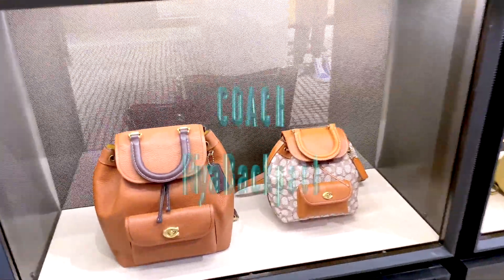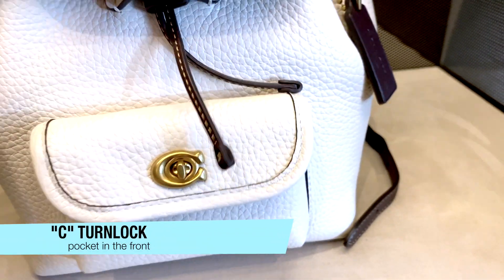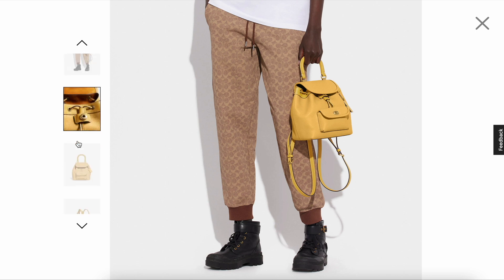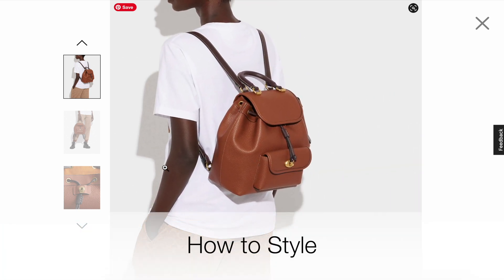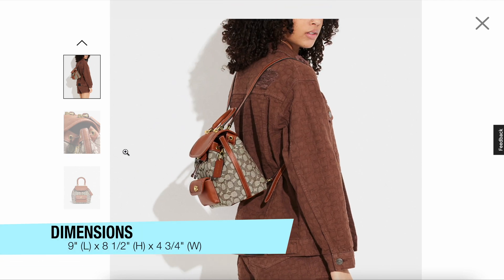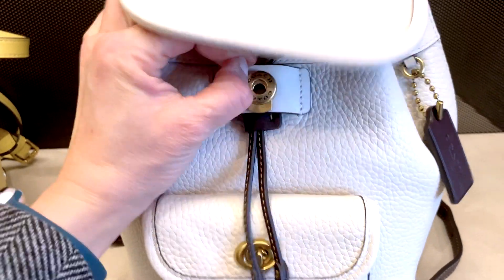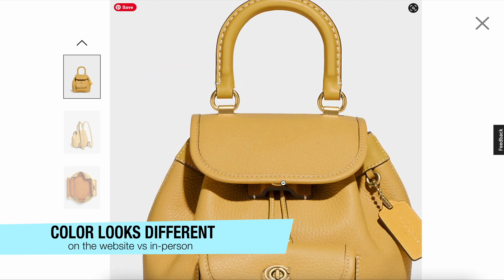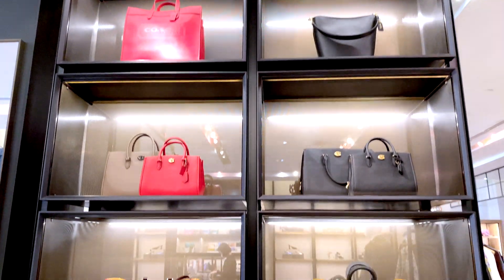COACH RIYA BACKPACK REVIEW ❗❗❗ NEW at Coach? Coach Addicts Coach Handbags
Have you been shopping at Coach lately? What do you think is the next IT bag for Coach ?